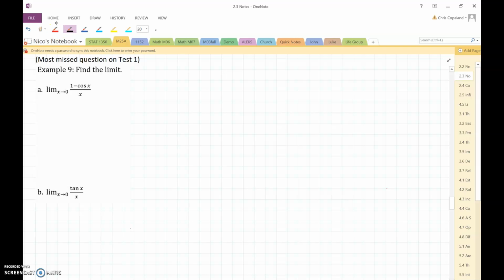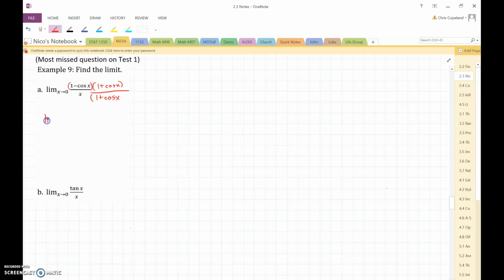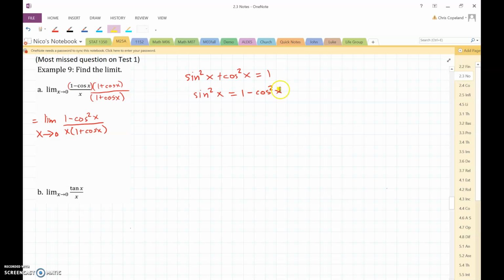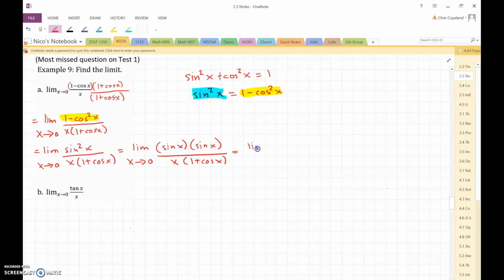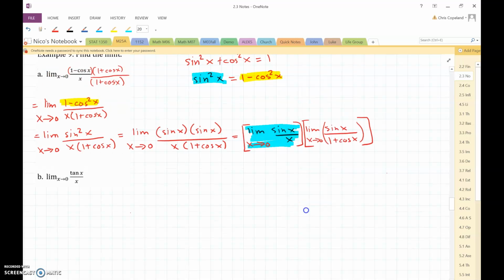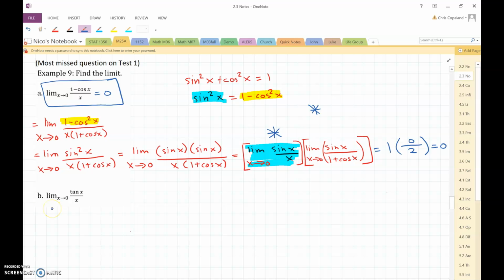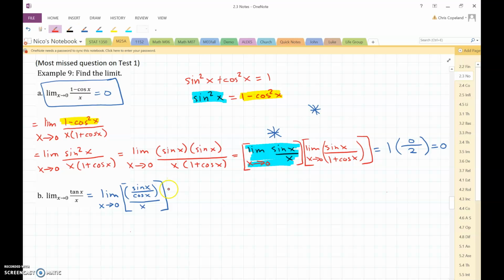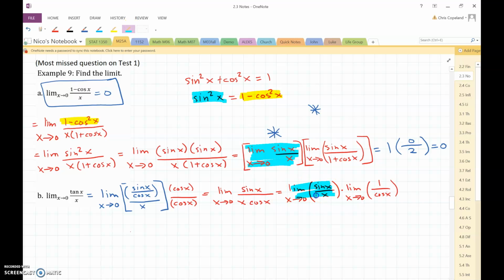Notes 2.3 Example 9